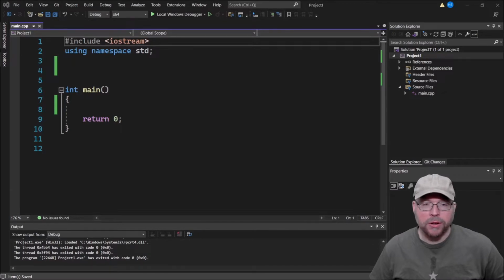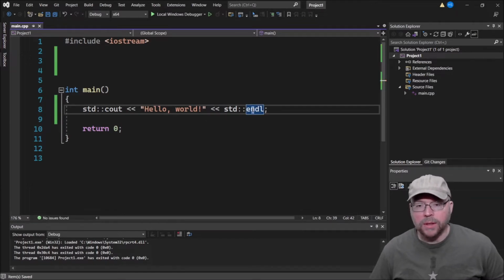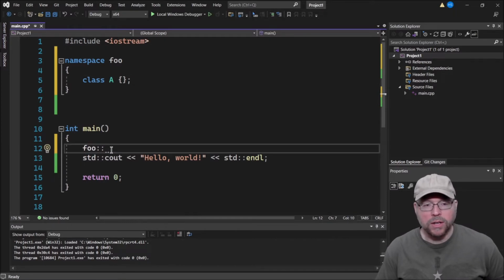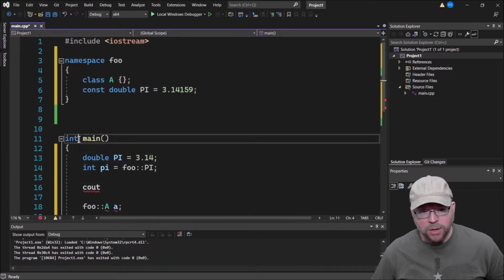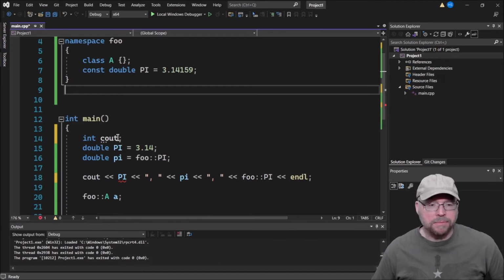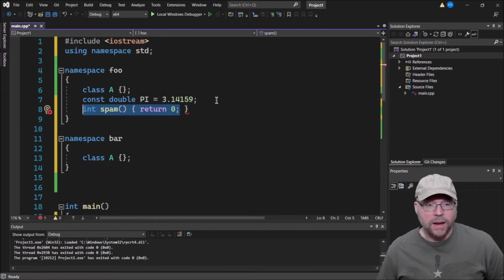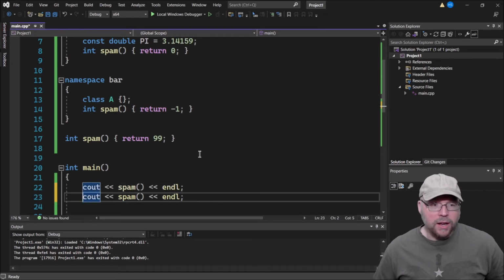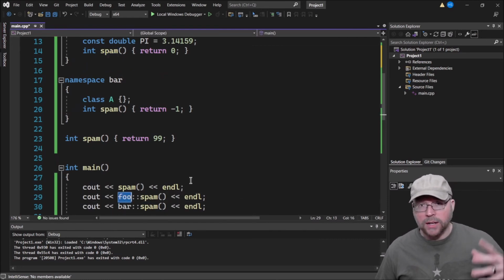C++ namespaces [using namespace std]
What's the deal with using namespace std? Let's talk about namespace and using namespace std and how you can create your own namespaces in C++. This beginners tutorial will explain and demonstrate with code how to use namespaces in your C++ programs.

Concepts explained in a very accessible way.

Bitcoin:  177wfkQwzXiC8o2whQMVpSyuWUs95krKYB